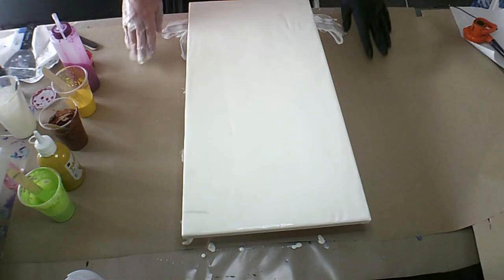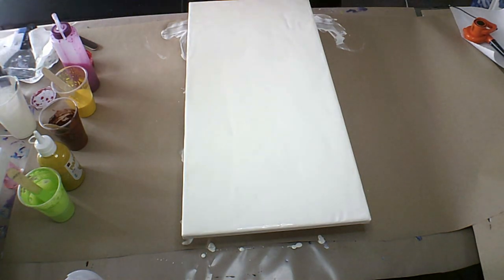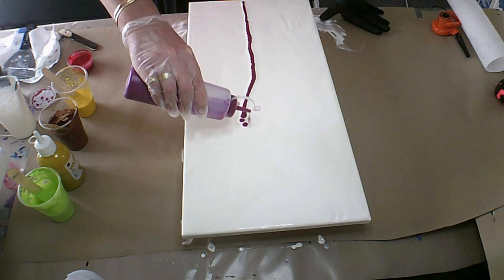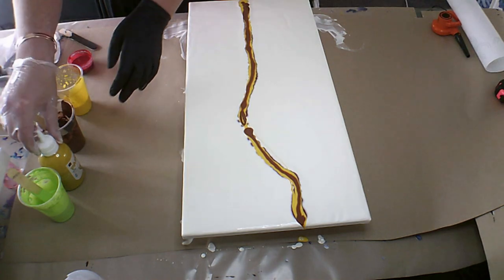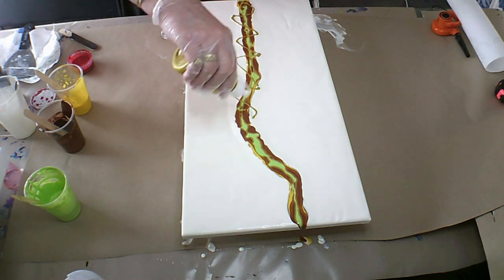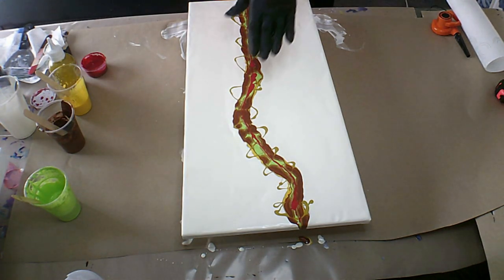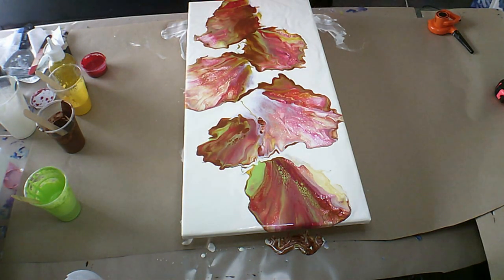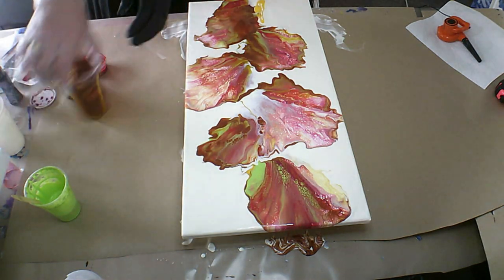Pearl White Dutch Pour Acrylic Fluid Art Blow Out Acrylic Pouring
Pearl White Dutch Pour Acrylic Fluid Art Blow Out Acrylic Pouring. I love the colors and cells in this one.

Ways to Support a Living Artist by buying an Apron and or Some Art

withBade Art
Belinda